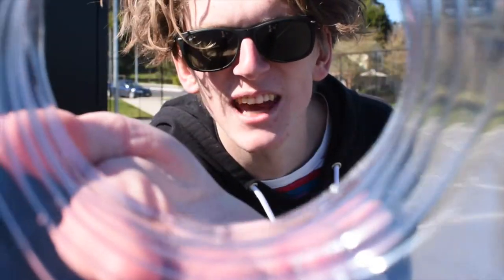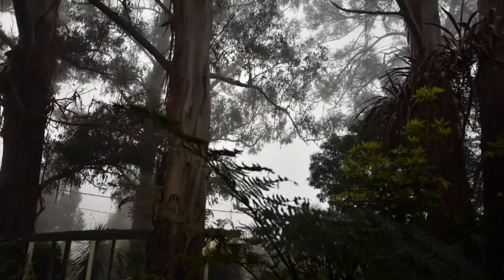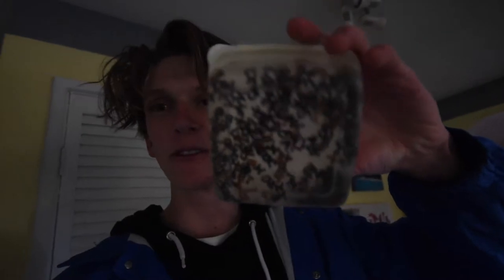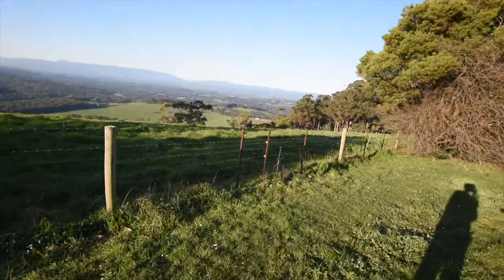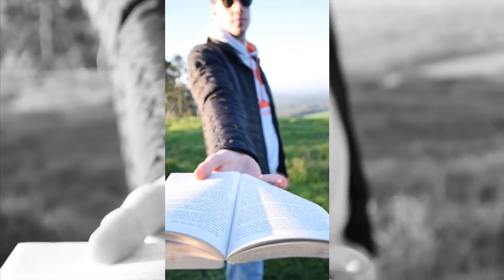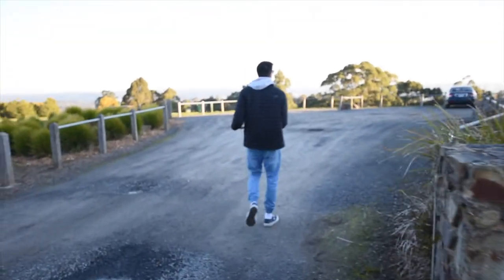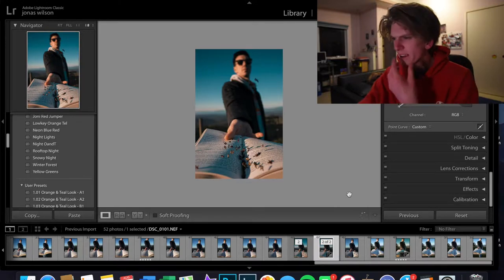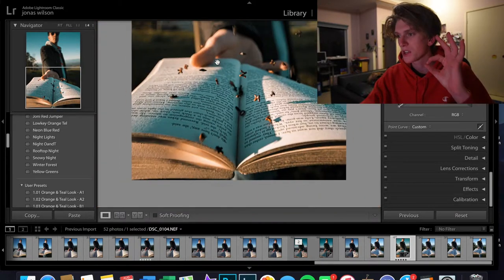SIMPLE MAGIC Photography TRICK!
Another couple of photoshoots this week!Tried levitating some alphabet pasta and it turned out alright I reckon! Inspired by Jordi Koalitic on insta!

or